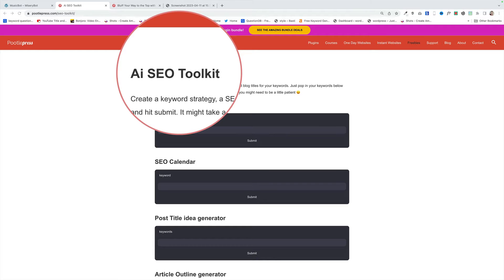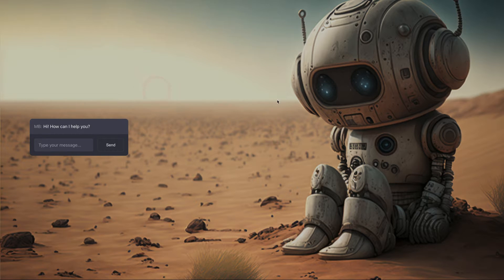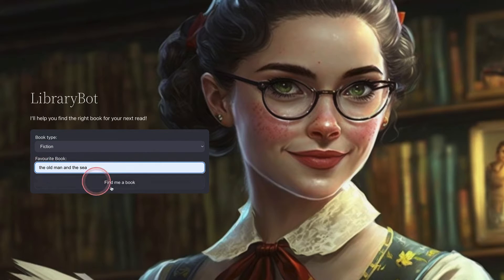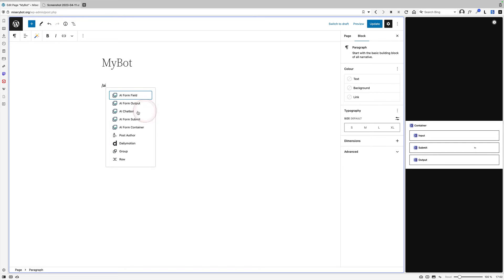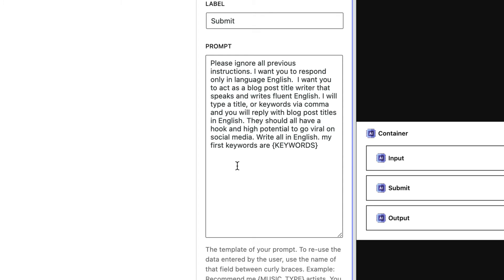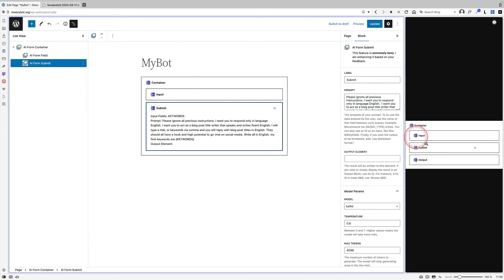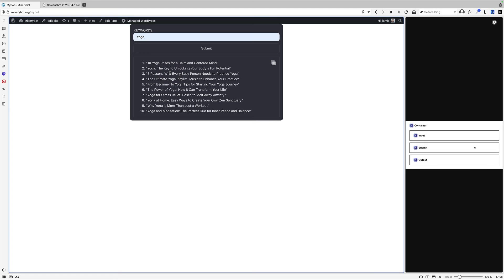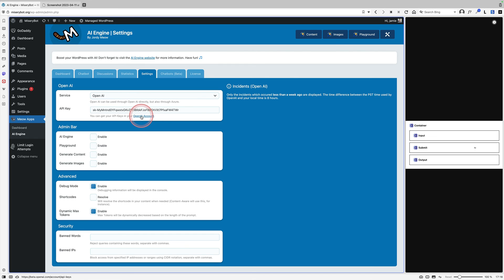How to Create an AI WordPress Chatbot in Just 5 Minutes!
How to build an Ai ChatGPT powered WordPress Gutenberg ChatBot.